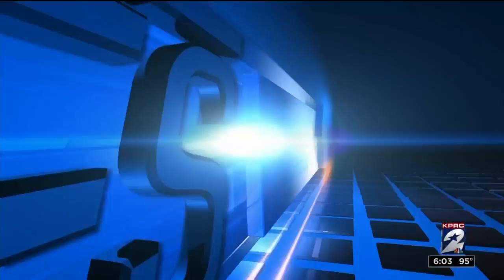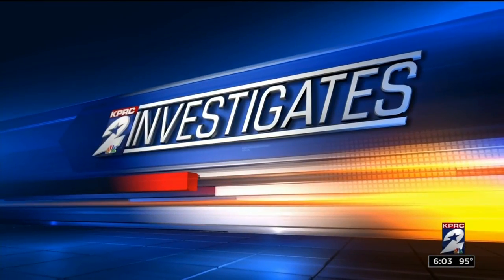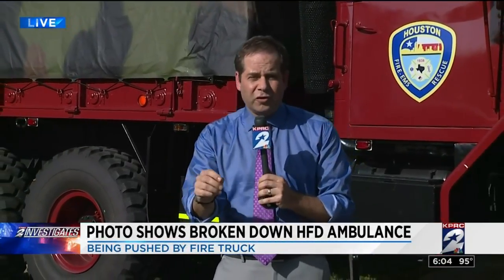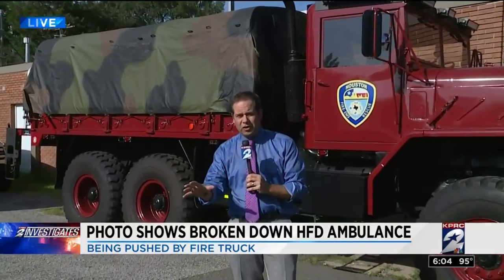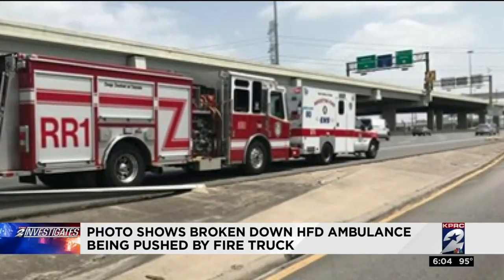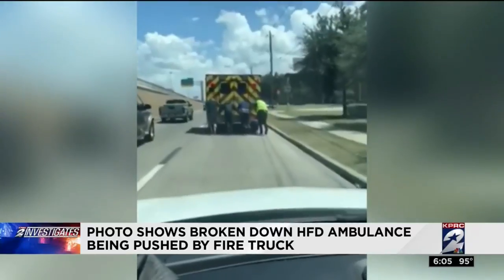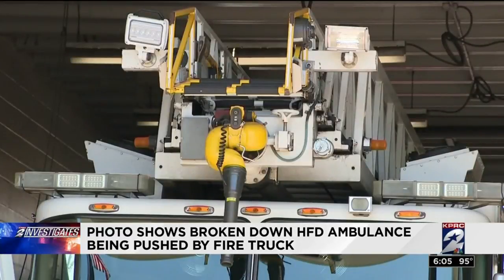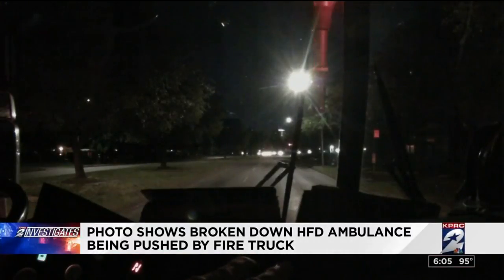Photo shows broken down HFD ambulance being pushed by fire truck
Another dangerous breakdown happened to Houston Fire Department emergency equipment, this time an ambulance on the Southwest Freeway.